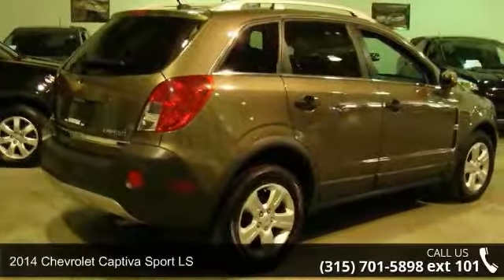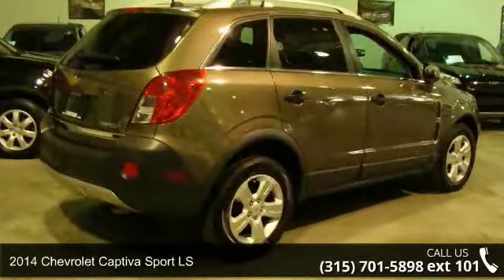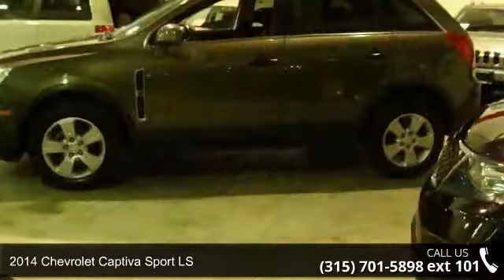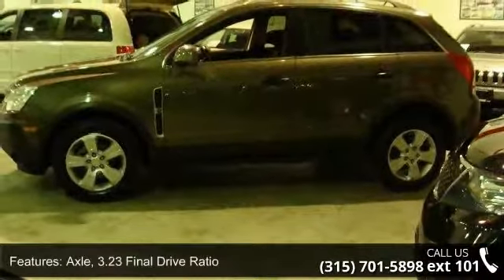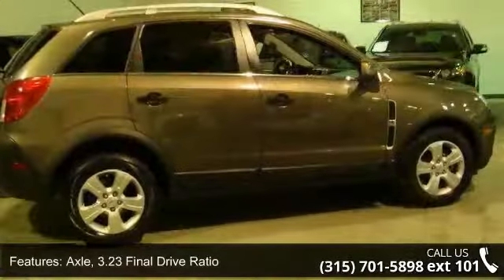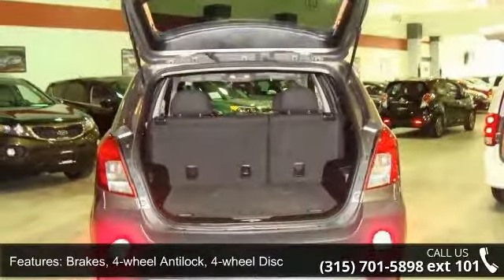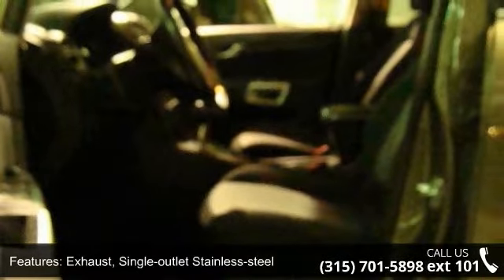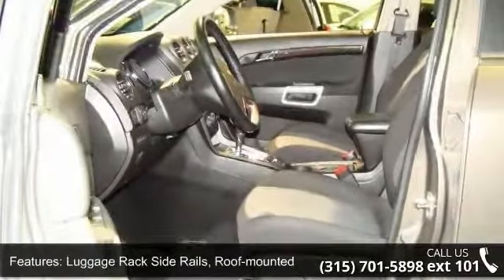2014 Chevrolet Captiva Sport LS - Kia of East Syracuse - ...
Feel at ease with this reliable 2014 Chevrolet Captiva Sport Fleet. Traction control, Tire Pressure Monitor System air pressure sensors in each tire, pressure display in Driver Information Center, StabiliTrak, stability control system, Pedal Release System, OnStar, 6 months of Directions and Connections plan includes Automatic Crash Response, Stolen Vehicle Assistance, Roadside Assistance and Turn-by-Turn Navigation (Requires (U2K) SiriusXM Satellite Radio. Visit onstar.com for details and system limitations. Services vary by model and conditions).*Fully-Loaded with Additional Options*Wipers, front intermittent with washer, Wiper, rear intermittent with washer, Windows, power with driver Express-Down, Wheels, 4 - 17 x 7 (43.2 cm x 17.8 cm) painted aluminum, Visors, driver and front passenger illuminated vanity mirrors, Traction control, Tires, P235/60R17 all-season, blackwall (Tire may be replaced at manu... read more